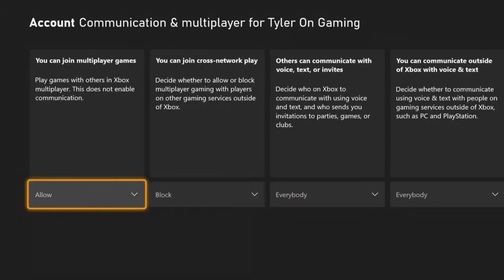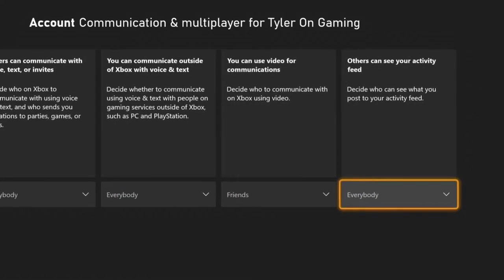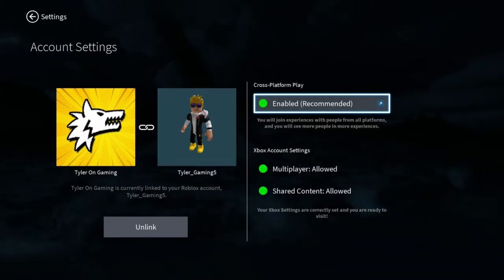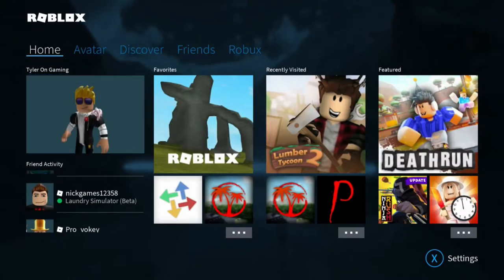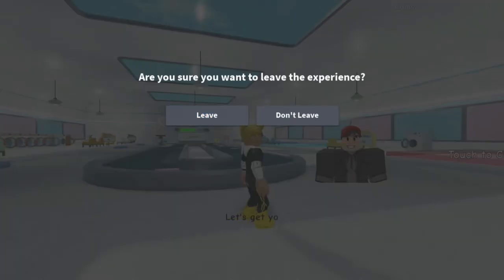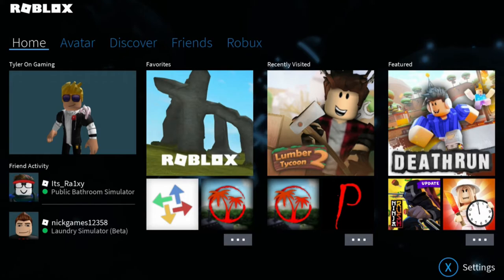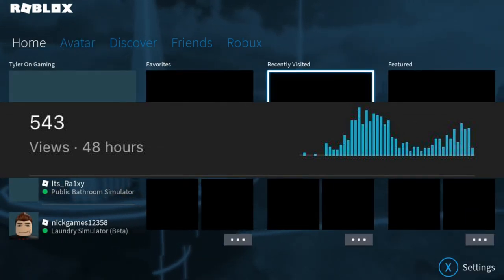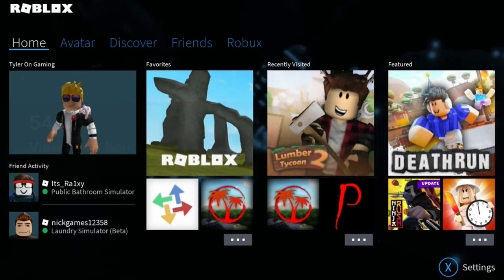Roblox Cross Play Broken???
Are you not able to play online with users outside your platform? Hopefully this video guides you on how to fix the issue.
This may be a Roblox or Xbox issue and may take time to release a safe update fixing these issues.

▬▬▬▬▬▬▬▬▬▬ஜ۩۞۩ஜ▬▬▬▬▬▬▬▬▬▬
▬▬▬▬▬▬▬▬▬▬ஜ۩۞۩ஜ▬▬▬▬▬▬▬▬▬▬

▬▬▬▬▬▬▬▬▬▬ஜ۩۞۩ஜ▬▬▬▬▬▬▬▬▬▬